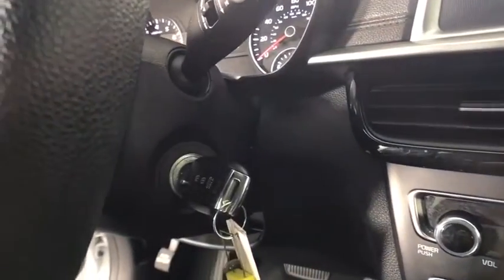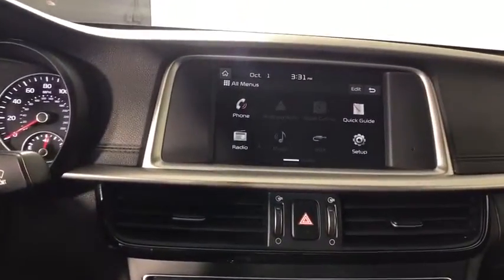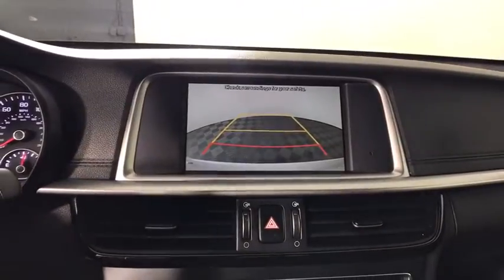2020 Kia Optima Albany, Schenectady, Colonie, Troy, Glens Falls, NY 2200781R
Snow White Pearl Used 2020 Kia Optima available in Albany, New York at Destination Kia. Servicing the Schenectady, Colonie, Troy, Glens Falls, NY area.

Destination Kia
760 Central Ave

BLACK  CLOTH SEAT TRIM  -inc: anti-soiling fabric|SNOW WHITE PEARL|CARPET FLOOR MATS|Front Wheel Drive|Power Steering|ABS|4-Wheel Disc Brakes|Brake Assist|Aluminum Wheels|Tires - Front All-Season|Tires - Rear All-Season|Heated Mirrors|Power Mirror(s)|Integrated Turn Signal Mirrors|Rear Defrost|Intermittent Wipers|Variable Speed Intermittent Wipers|Daytime Running Lights|Automatic Headlights|AM/FM Stereo|MP3 Player|Bluetooth Connection|Auxiliary Audio Input|Smart Device Integration|Steering Wheel Audio Controls|Bucket Seats|Driver Adjustable Lumbar|Pass-Through Rear Seat|Rear Bench Seat|Adjustable Steering Wheel|Trip Computer|Power Windows|Keyless Entry|Power Door Locks|Remote Trunk Release|Cruise Control|A/C|Cloth Seats|Driver Vanity Mirror|Passenger Vanity Mirror|Driver Illuminated Vanity Mirror|Passenger Illuminated Visor Mirror|Power Windows|Power Door Locks|Trip Computer|Security System|Traction Control|Stability Control|Traction Control|Front Side Air Bag|Rear Parking Aid|Blind Spot Monitor|Cross-Traffic Alert|Lane Departure Warning|Lane Keeping Assist|Lane Departure Warning|Tire Pressure Monitor|Driver Air Bag|Passenger Air Bag|Front Head Air Bag|Rear Head Air Bag|Passenger Air Bag Sensor|Knee Air Bag|Child Safety Locks|Back-Up Camera